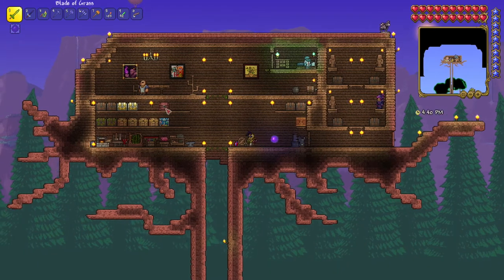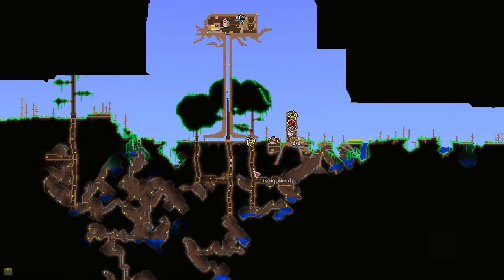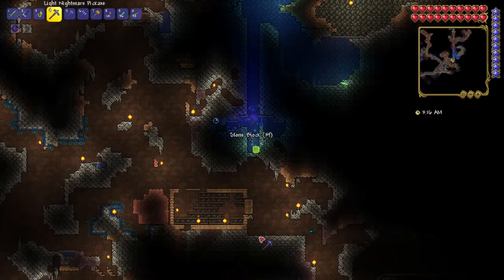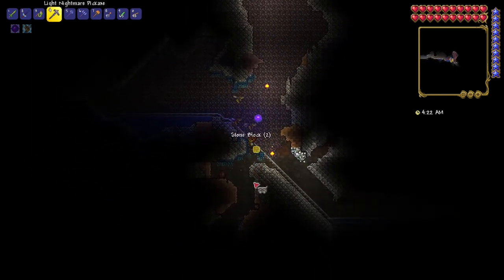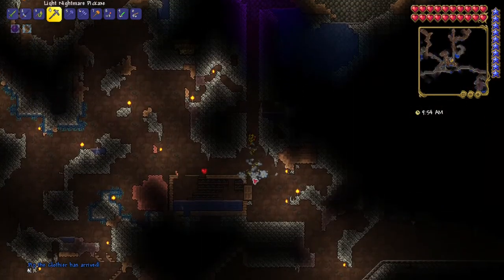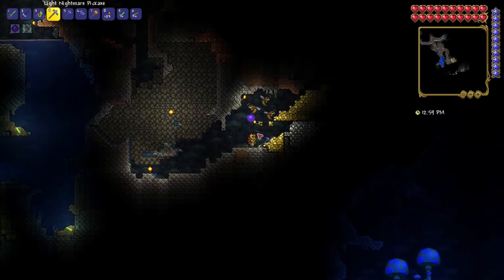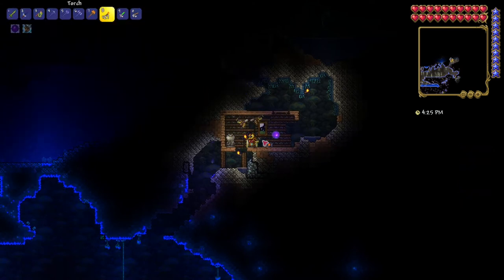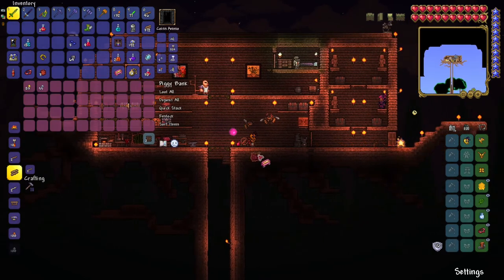How to make lightning boots - Terraria #13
Everything is so slow, so slow. What are we going to do about it? Make new boots. This episode is about making lightning boots.